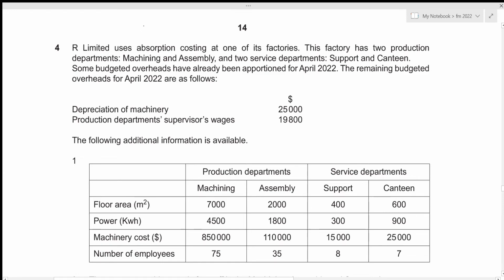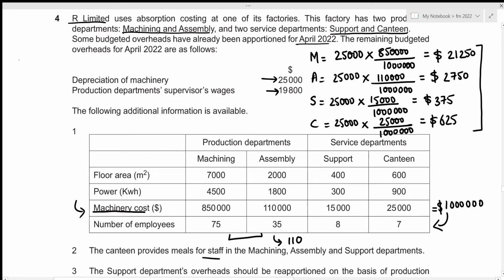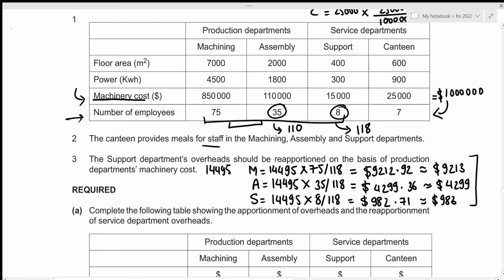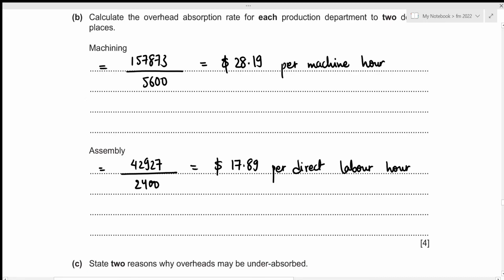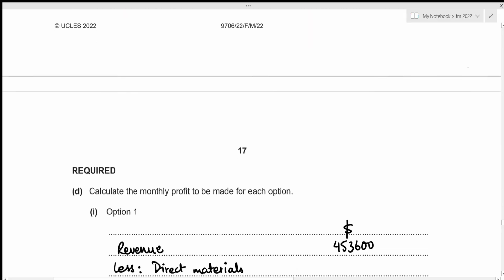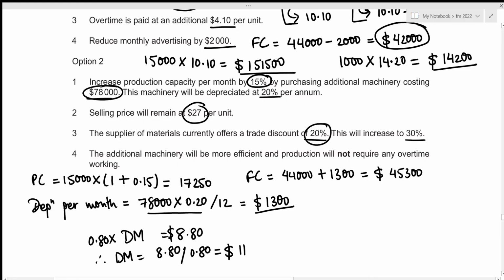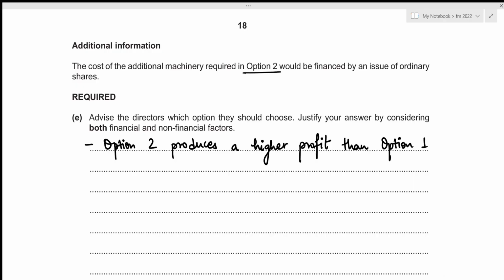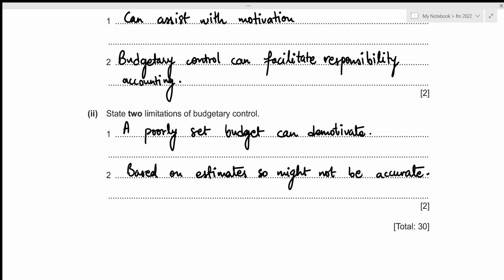A Level Accounting February March 2022 Paper 22 9706/22 Question 4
Timestamps:
0:00 Introduction
0:22 Part (a)
12:55 Part (b)
15:35 Part (c)
16:47 Part (d) (i)
23:13 Part (d) (ii)
30:02 Part (e)
33:57 Part (f) (i)
35:02 Part (f) (ii)